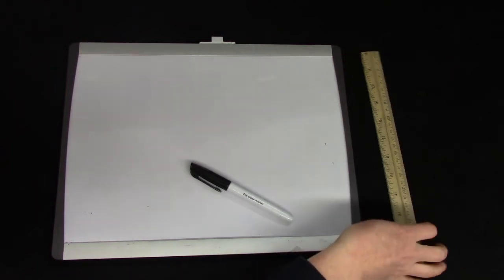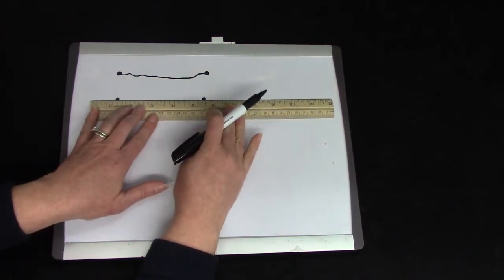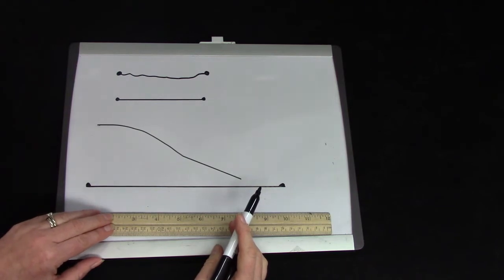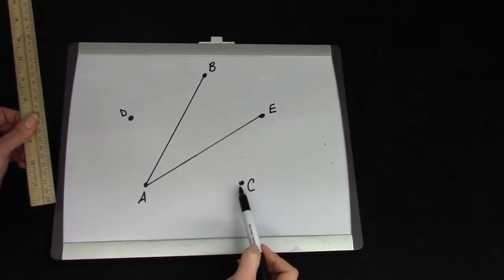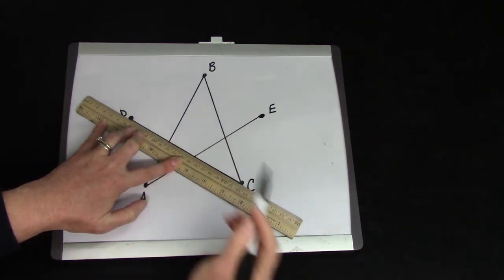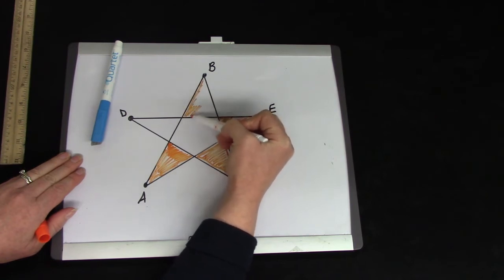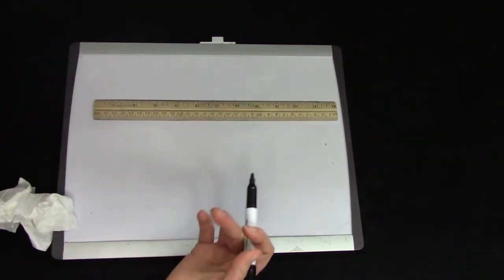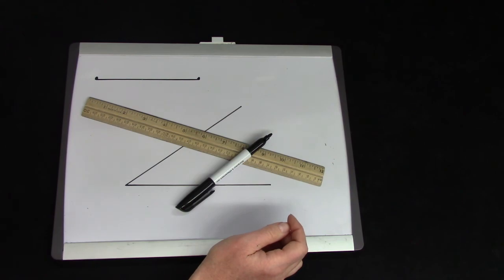Grade 1: Math Lesson #72 Using A Ruler To Draw A Line Segment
Welcome to our online first grade math class. Join me as I review using a ruler to draw line segments.

This video corresponds to the first grade (grade one) Saxon math curriculum lesson #72 Using A Ruler To Draw A Line Segment.   It also introduces concepts included in the first grade math curriculum from Abeka, ACSI, Scott Foresman,  Harcourt Math, and Math You See.